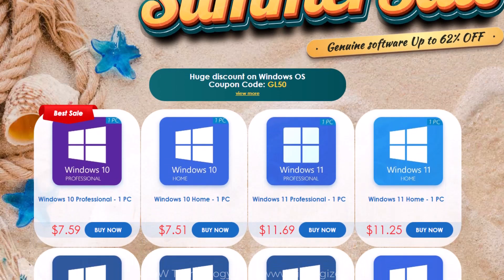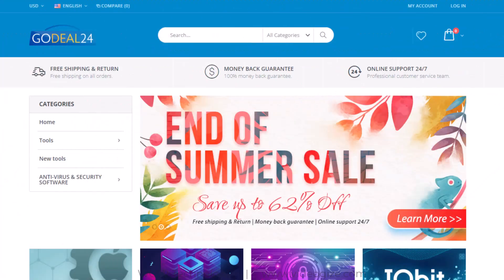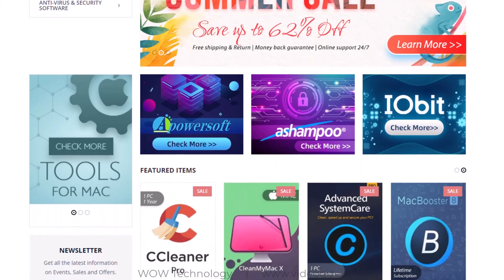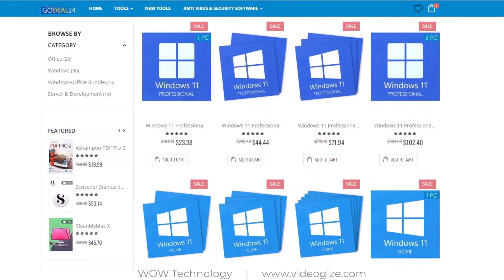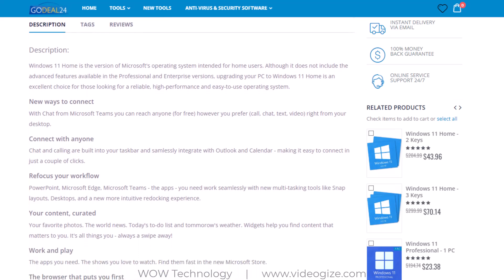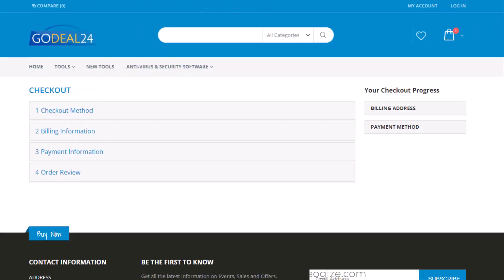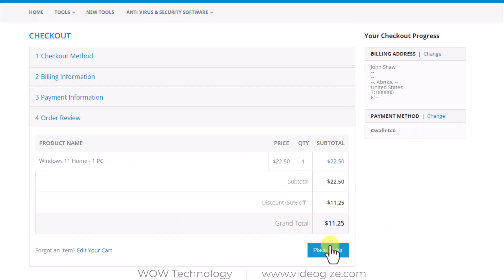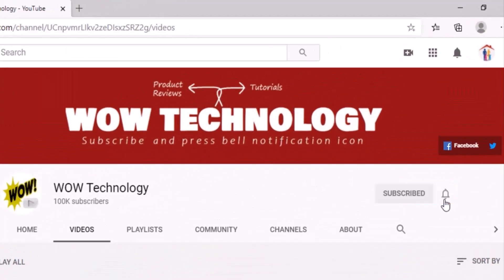How to Get Windows 10 Pro Key in just 8$ from GoDeal24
The Best Microsoft Office Deals Right Now! Get Lifetime Office 2021 Pro Plus for $26.75 in Godeal24!

Windows 11 Pro + Office 2021 Pro Plus - Bundle - $33.99

Windows 10 Pro + Office 2021 Pro Plus - Bundle - $31.68